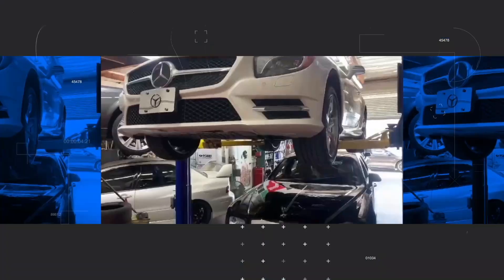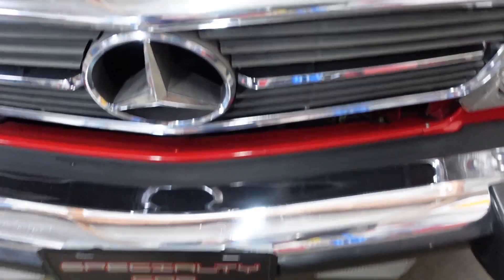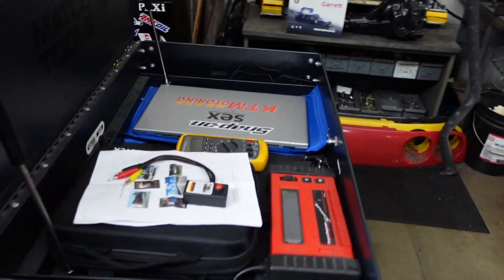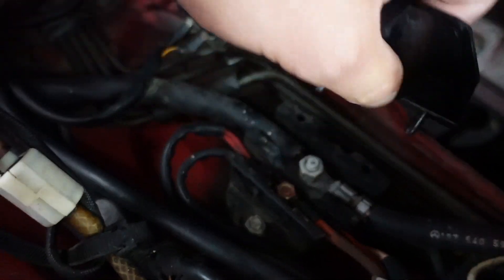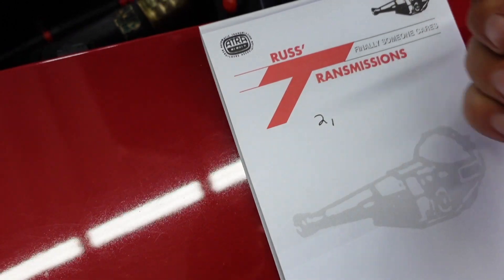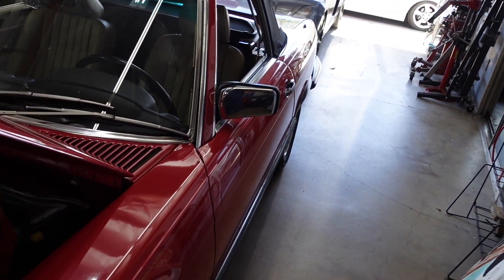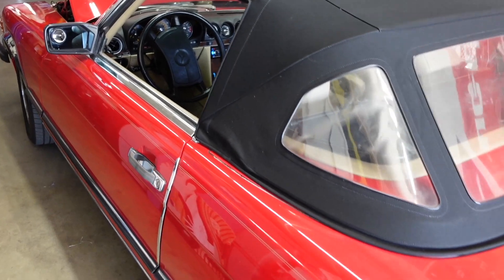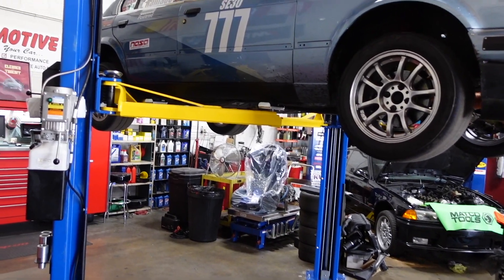Mercedes Benz SRS Lights R107 & others 8 pin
Detailed video on how to diagnose problems via diagnostic port on older Mercedes Benz with 8 pin & 16 pin banana connector box.